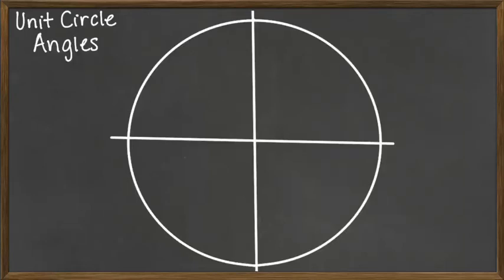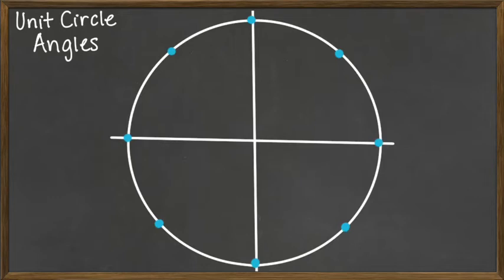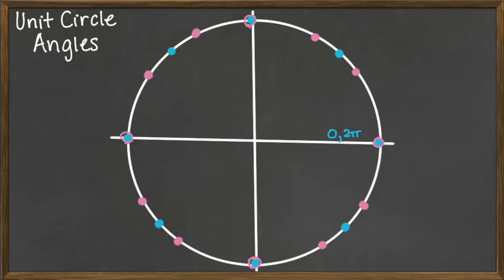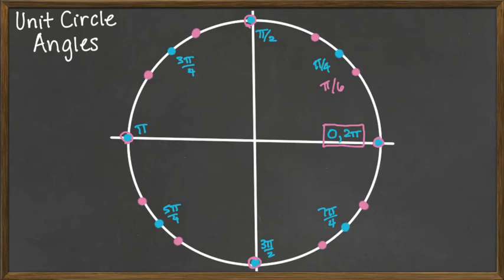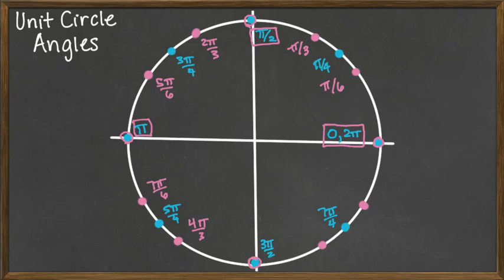Video 5/9 - Unit Circle Lab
Unit Circle Angles